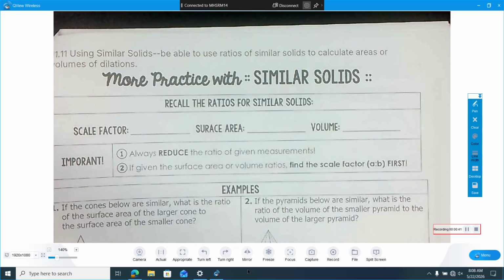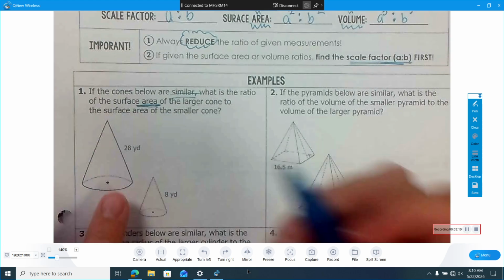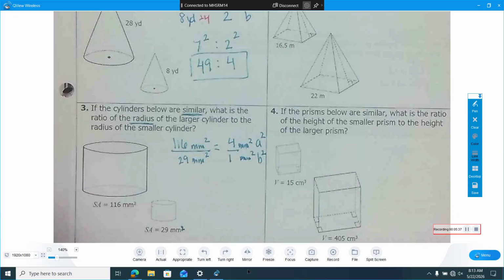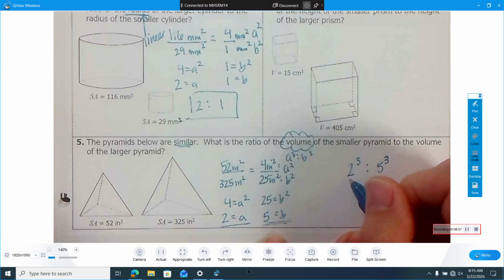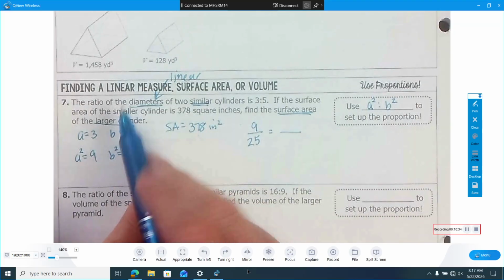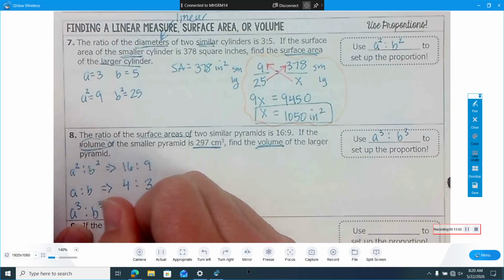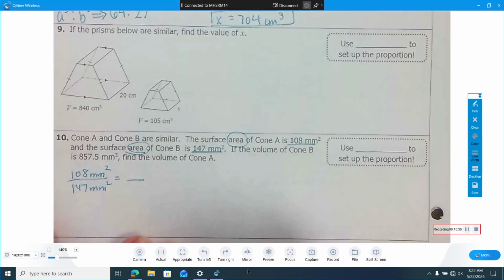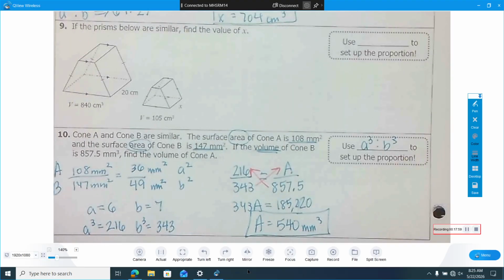11.11 Similar Solids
11.11 Similar Solids